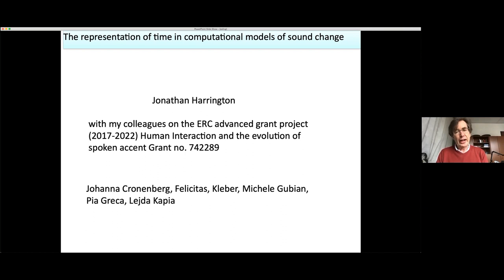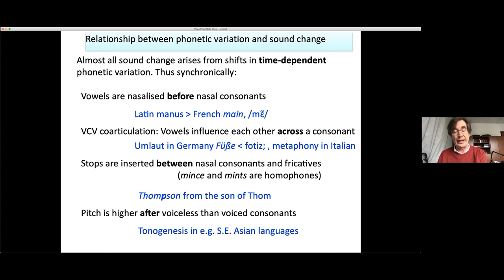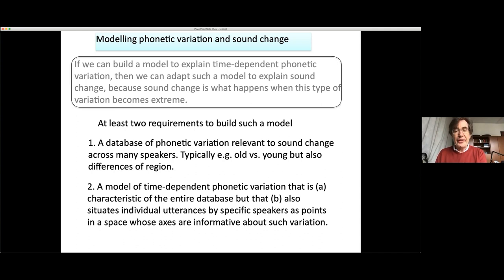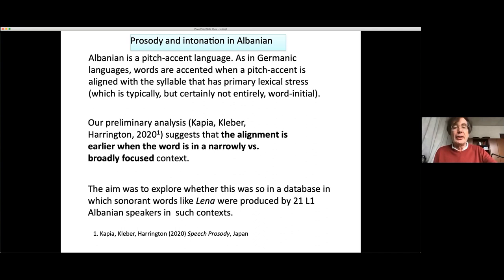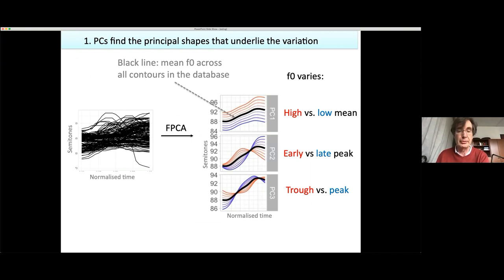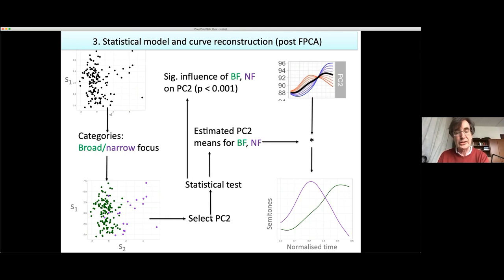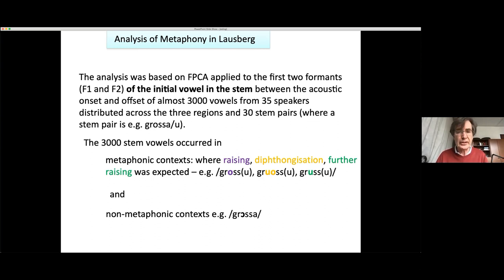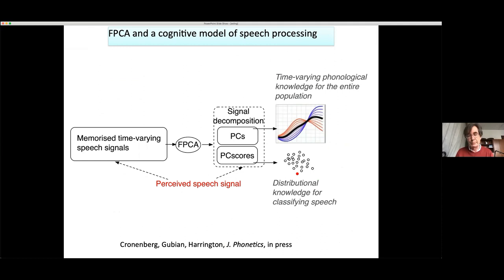J. Harrington ExLing 2020 keynote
ExLing keynote lecture, 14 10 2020
The representation of time in computational models of sound change
Jonathan Harrington
Institute for Phonetics and Speech Processing, Ludwig Maximilians University of Munich, Germany